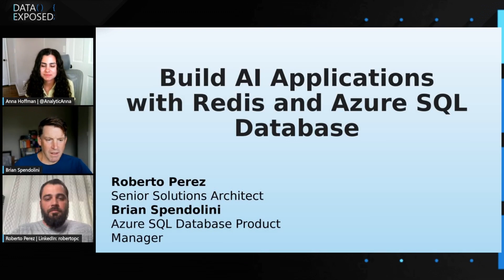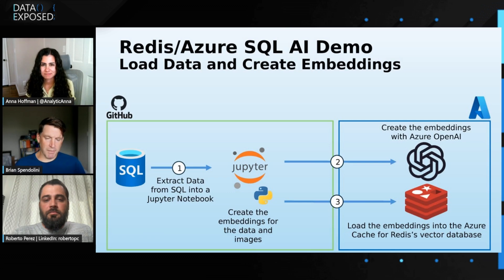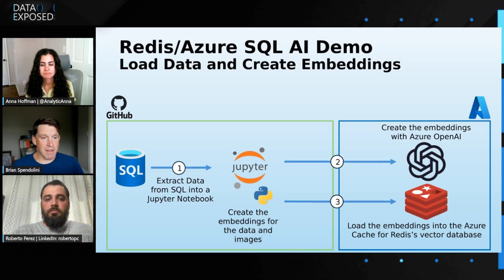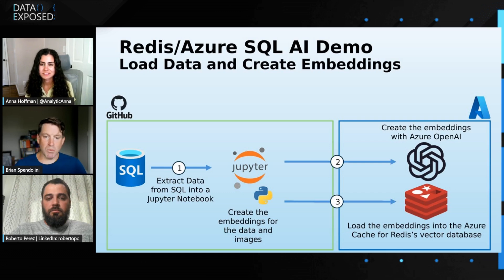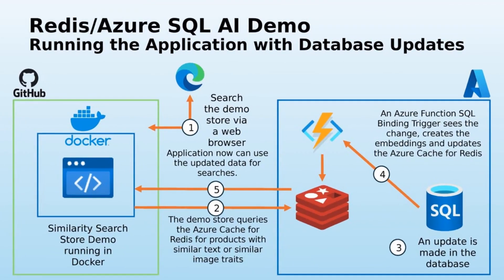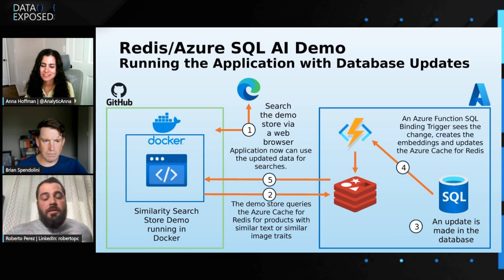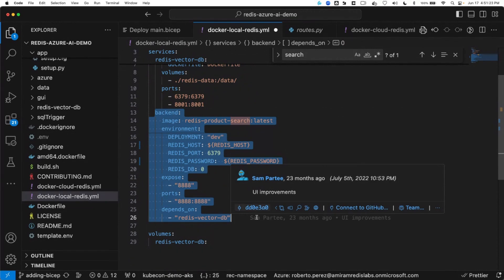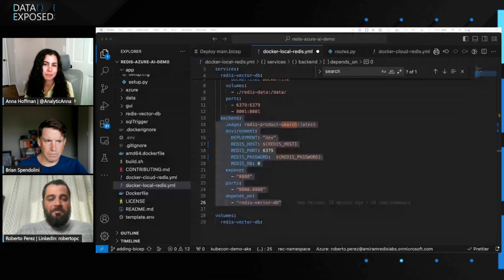Build AI Applications with Redis and Azure SQL Database | Data Exposed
Learn how you can create an AI enabled application using vector storage in Azure Cache for Redis and the Azure SQL Database.

Chapters:
00:00 Introduction
01:14 Redis/Azure SQL AI Demo Process
04:58 Demos